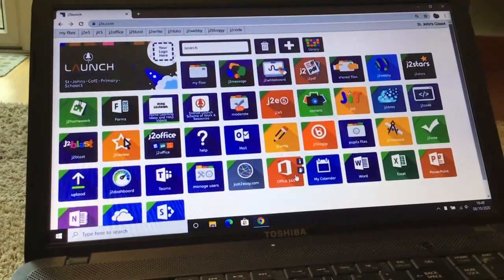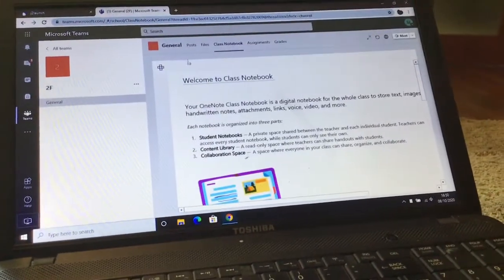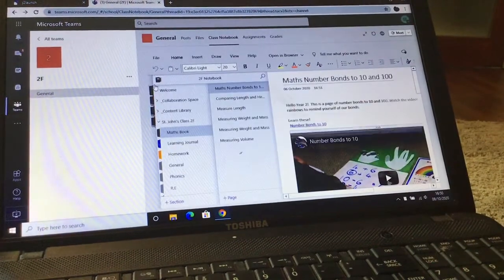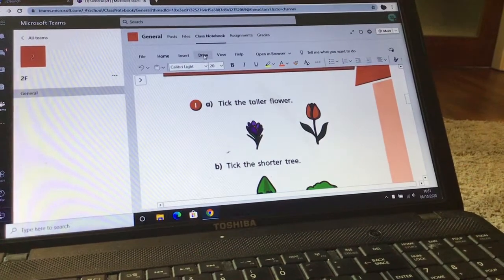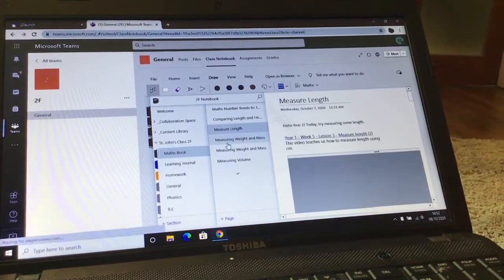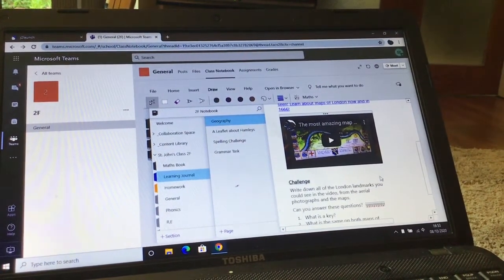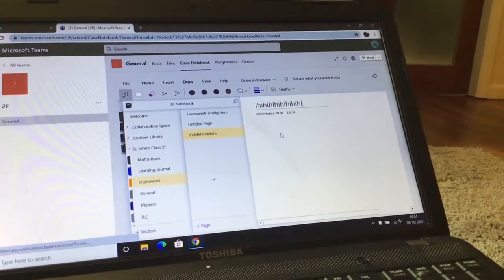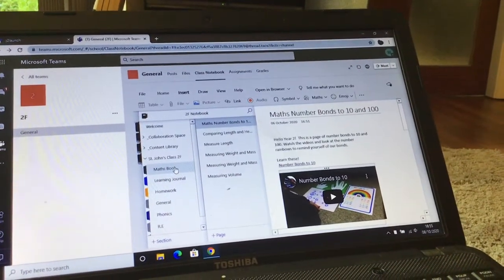Miss Forrest learns how to use One Note